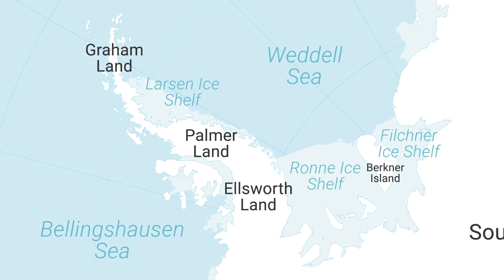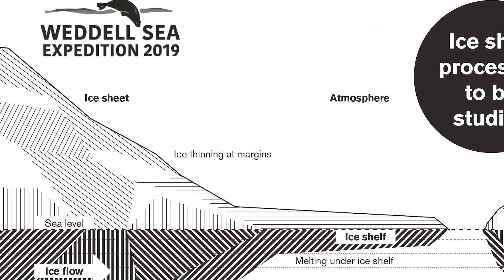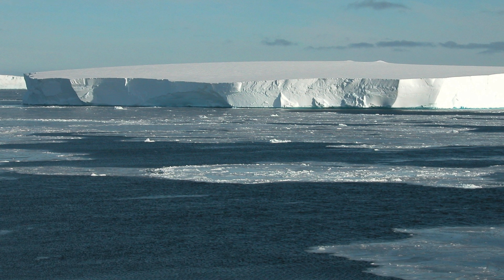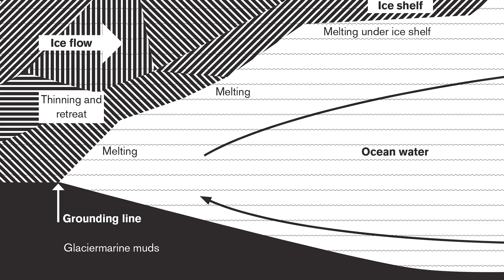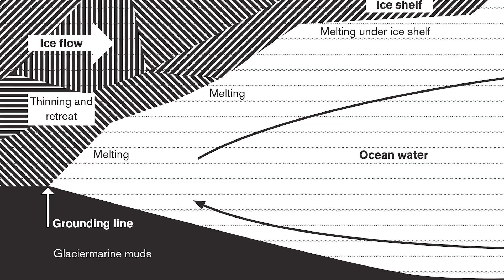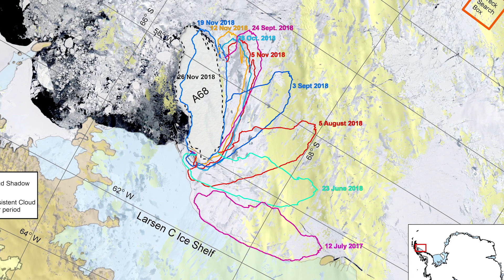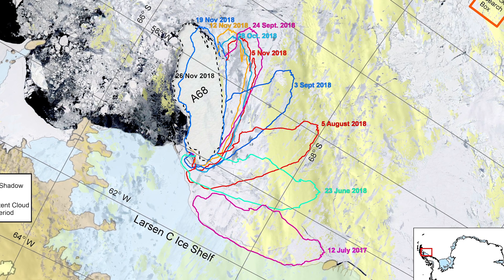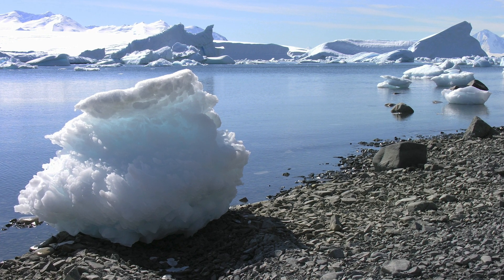Weddell Sea Expedition 2019: Glaciology in the Weddell Sea – Christine Batchelor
The Weddell Sea Expedition is funded by the Flotilla Foundation.
Oxford Deep Ocean Research Institute, and a team of
international researchers from South Africa and New Zealand.

RGS- IBG is the expedition education partner in the UK.